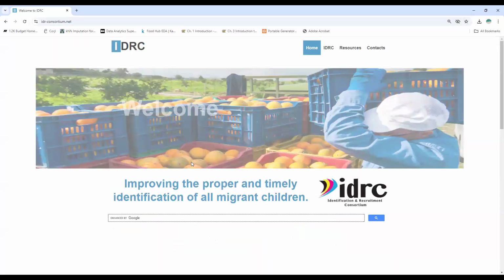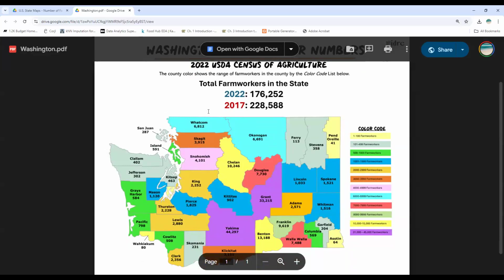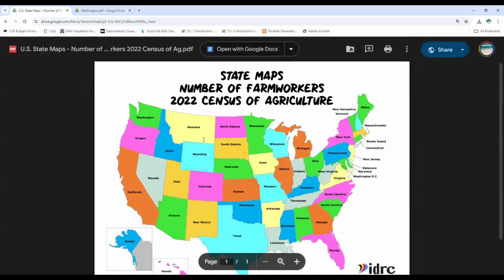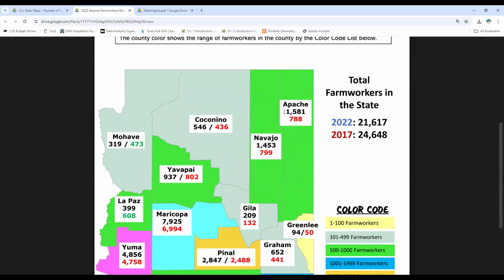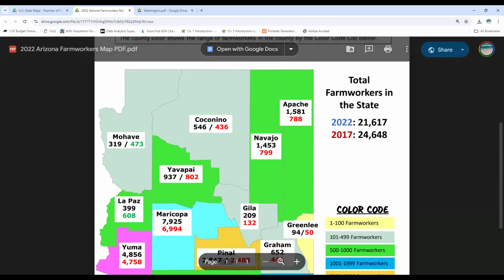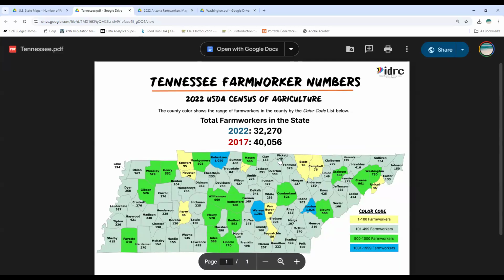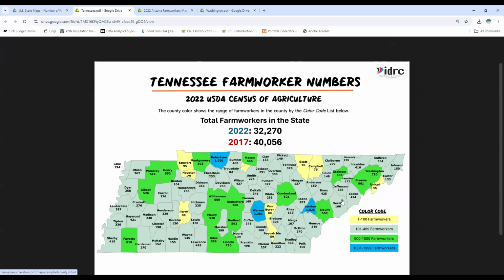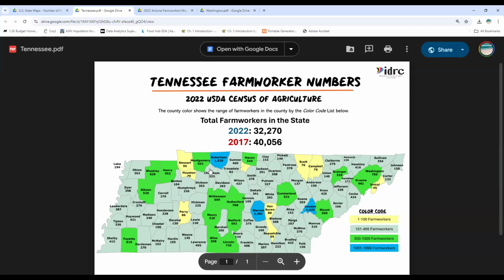Using Farmworker Numbers Maps